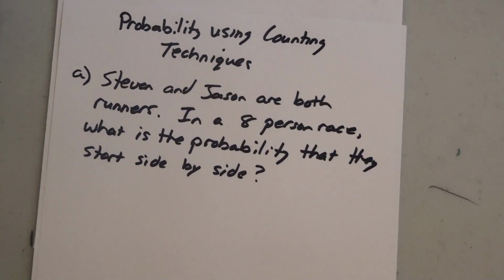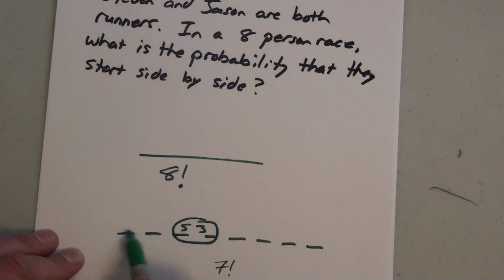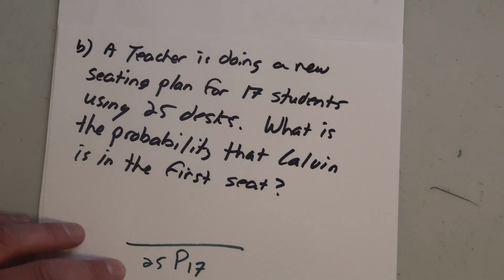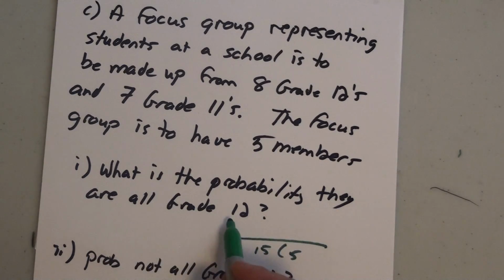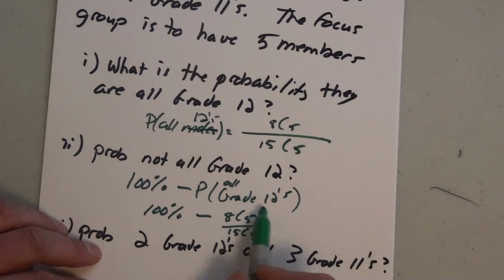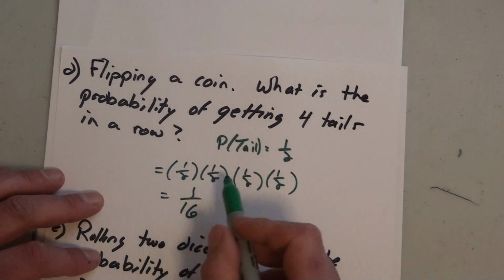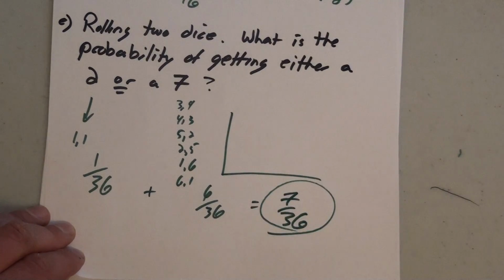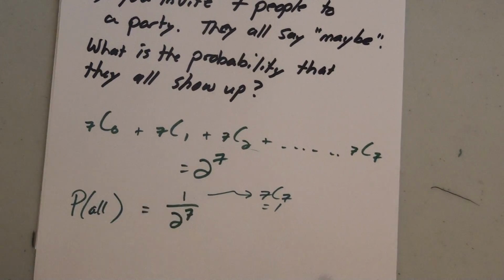Probability questions answered using counting techniques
Video lesson on how to solve some probability questions that involve factorials, permutations and combinations.